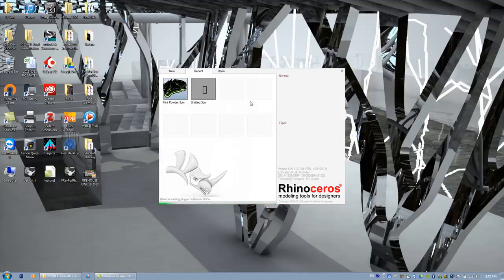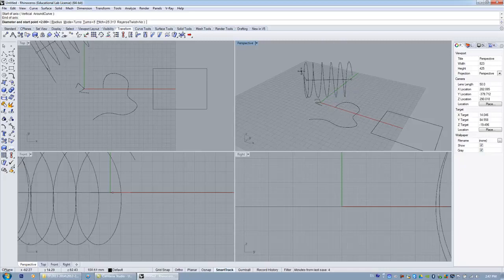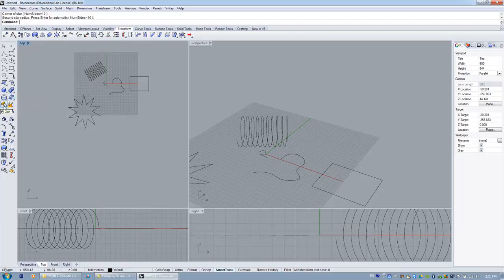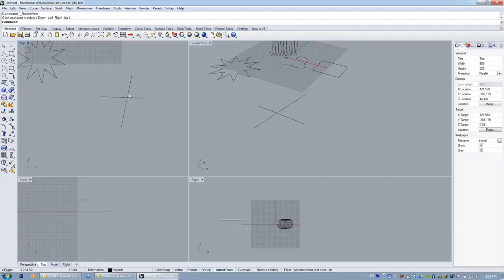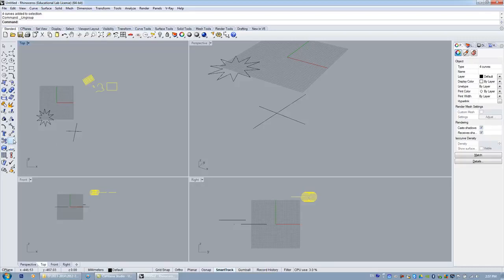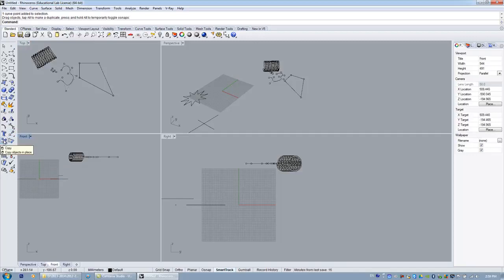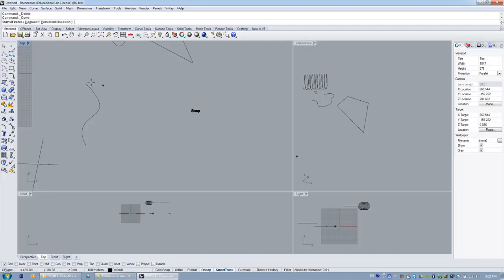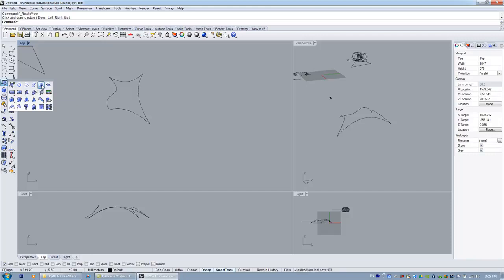Rhino 3 Main Tool Bar